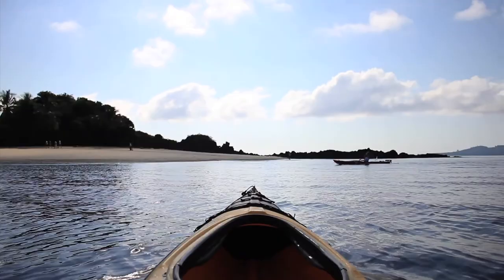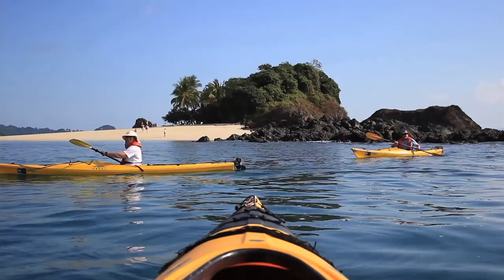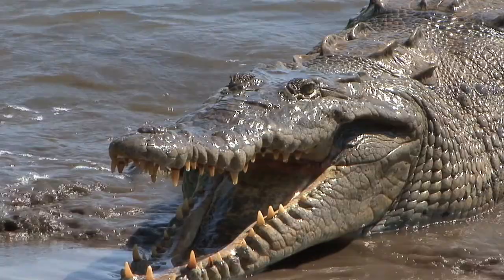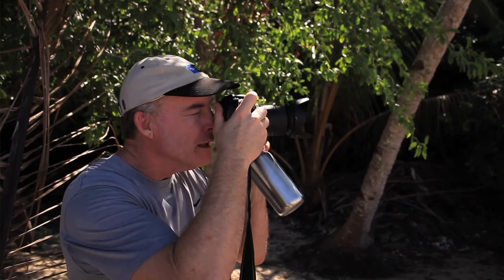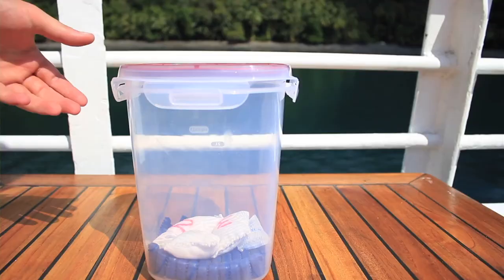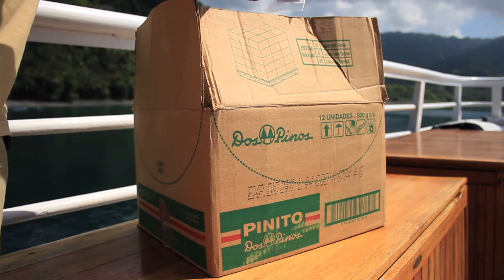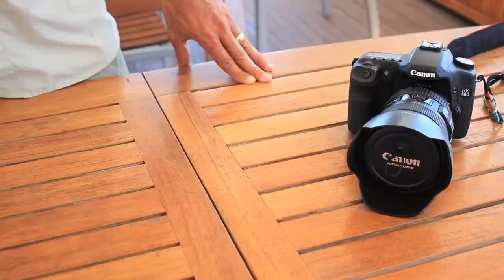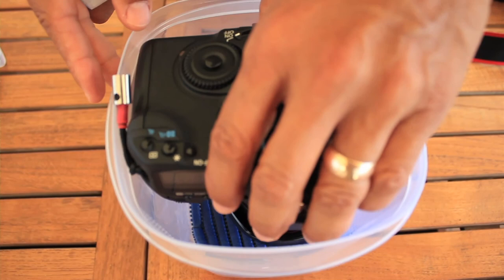Photography Tips for Humid Climates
Learn how to protect your photo gear in humid climates with a few tips from Lindblad Expeditions-National Geographic certified Photo Instructor Jose Calvo.